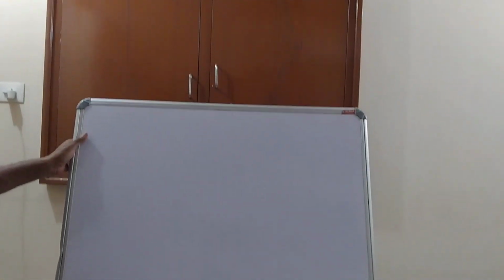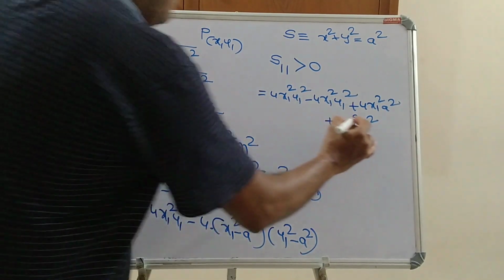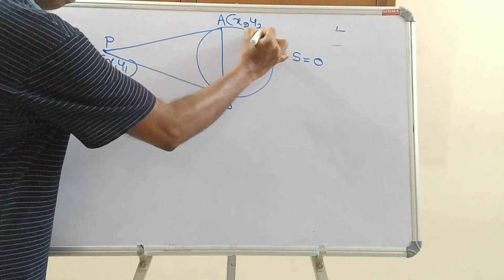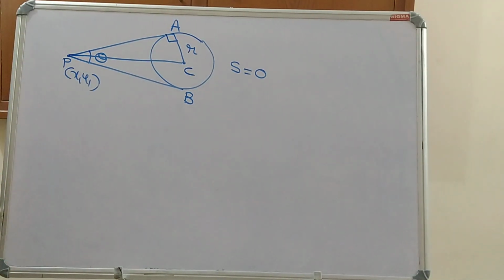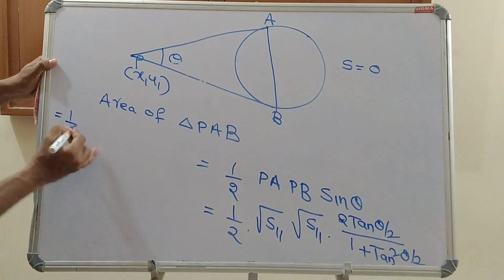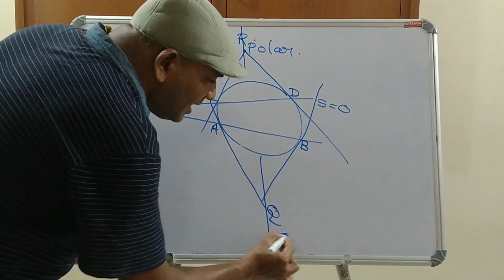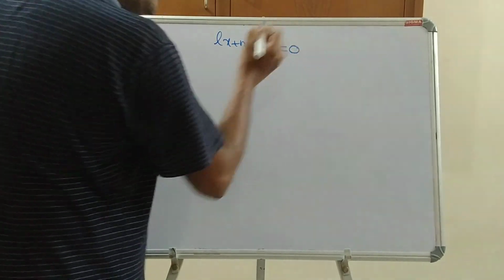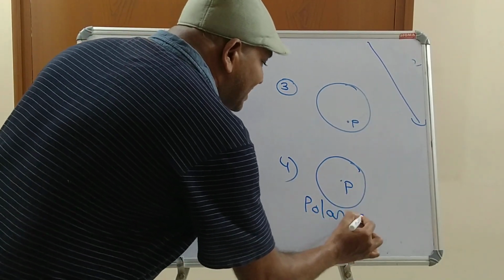Circles chapter video -3